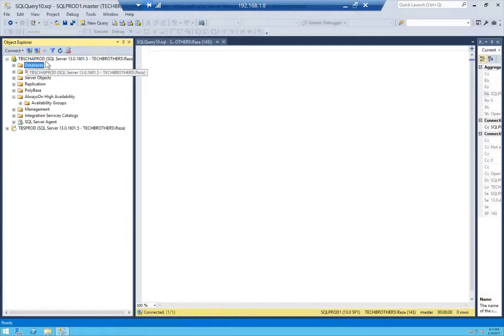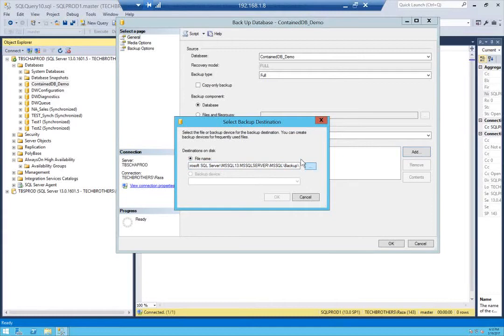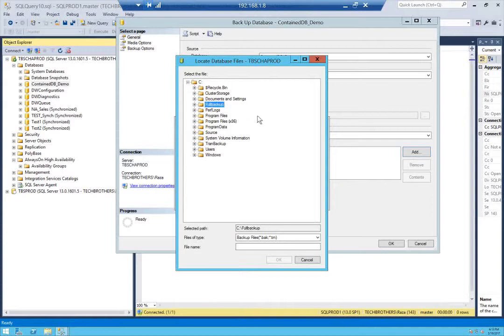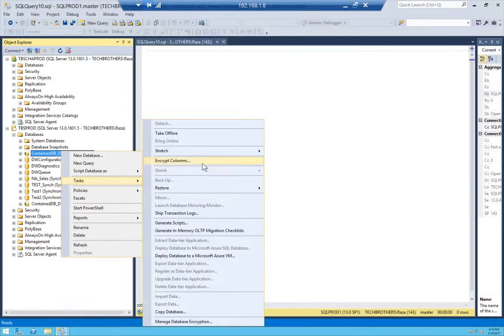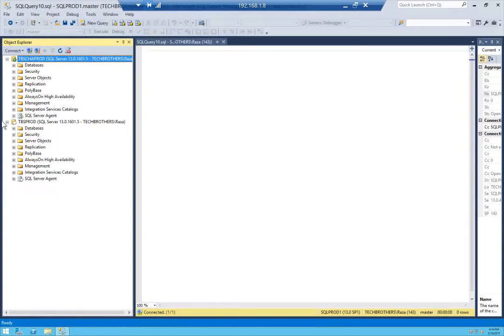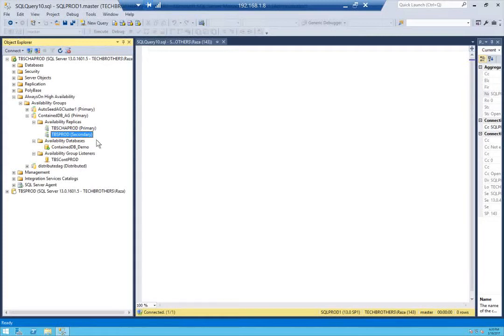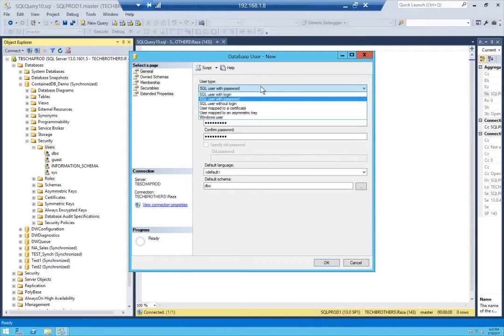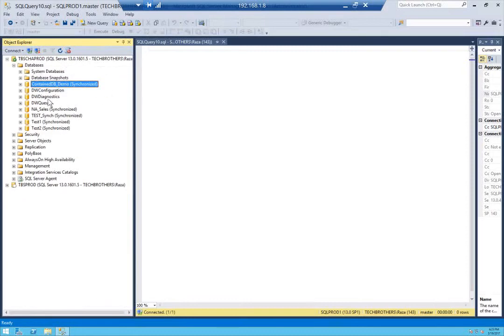How to Add Contained Databases in SQL Server 2016 Availability Group - SQL Server 2016 DBA Tutorial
How to Add Contained Databases in SQL Server 2016 Availability Group

1. How to create Contained Databases in SQL Server 2016?
2. How to add Contained Database into Availability Group?
3. How to Connect to Contained Database using Availability Listener?
4. How to Failover Contained Database Availability Group?

Link to SQL Server 2016 DBA Tutorial